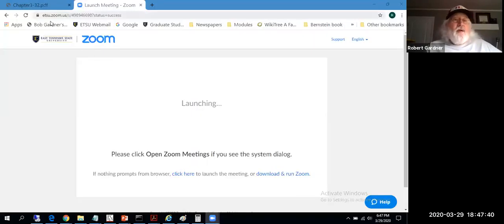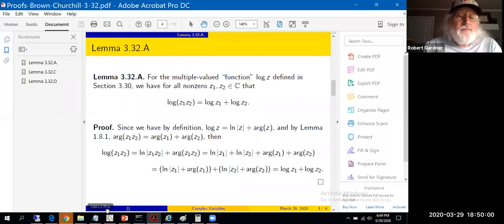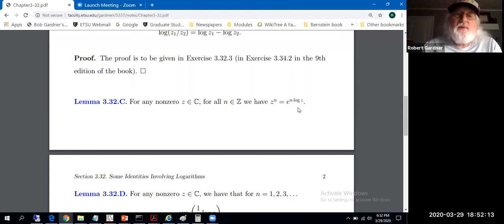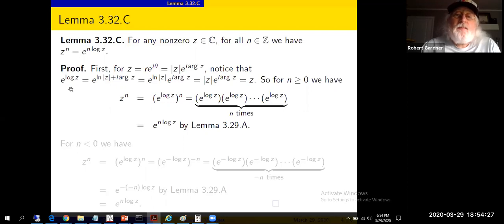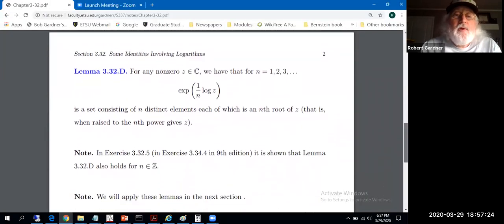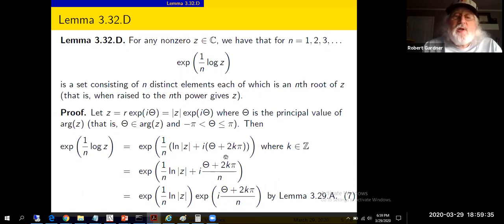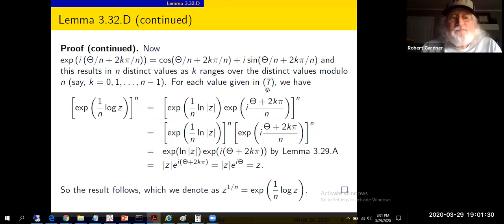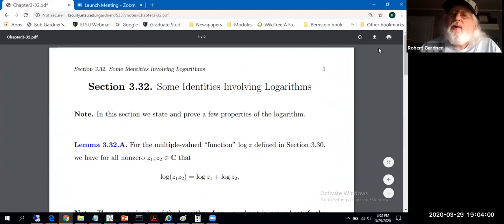Complex Variables, Section 3.32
Complex Variables, Section 3.32: Some Identities Involving Logarithms.